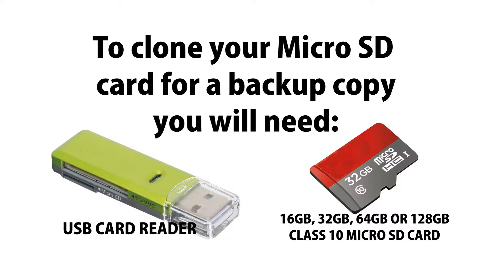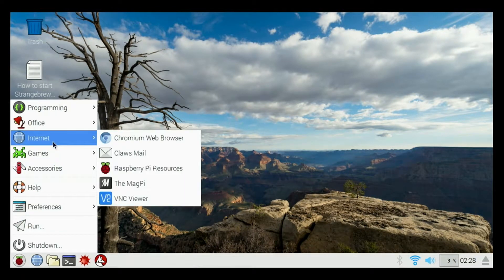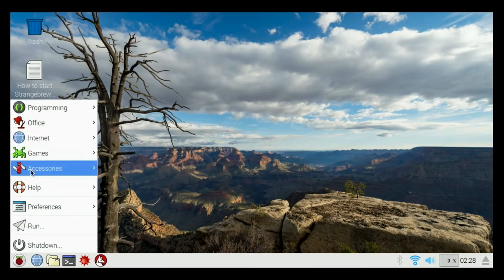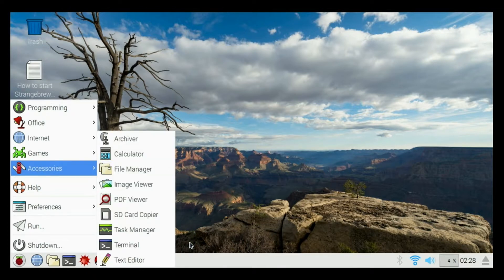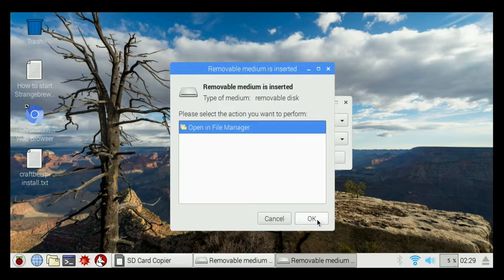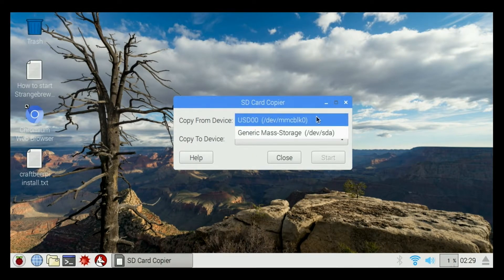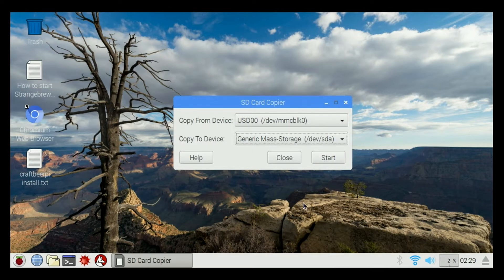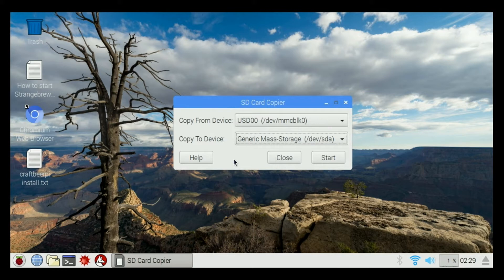How To Clone Micro SD Card Raspbian Pixel OS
Hosehead Electric Brewery Control How To Video Series:

How To Clone Your Micro SD Card with Raspbian Pixel OS